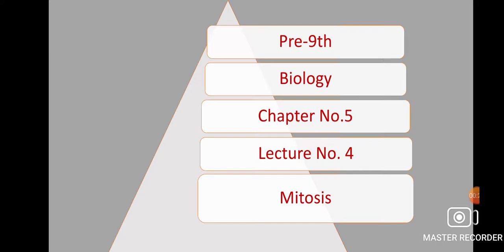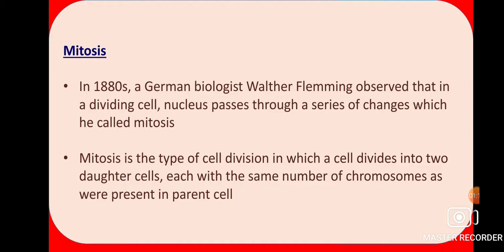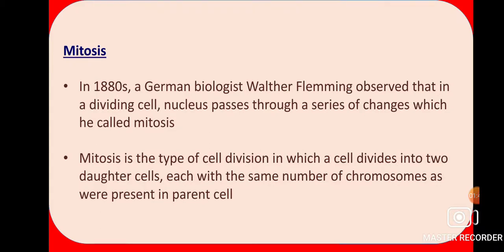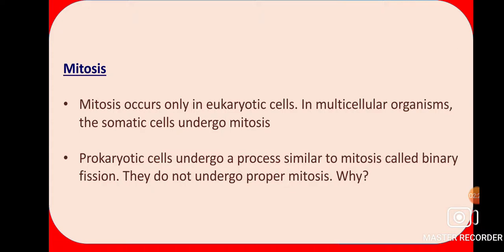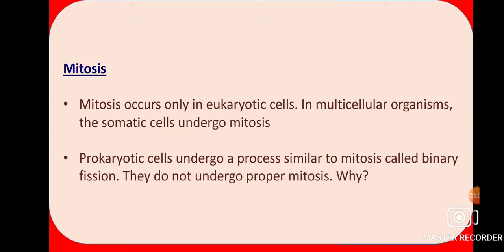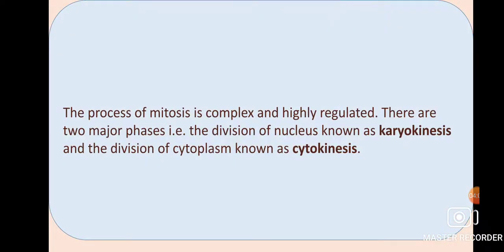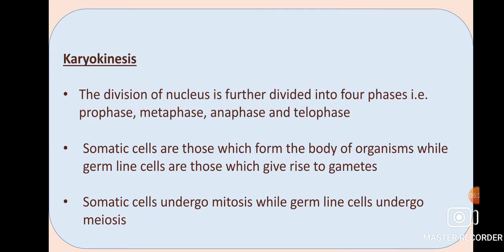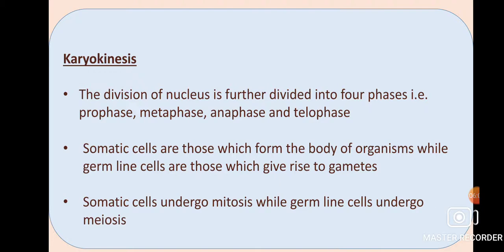Pre-9th Biology chp#5 Mitosis